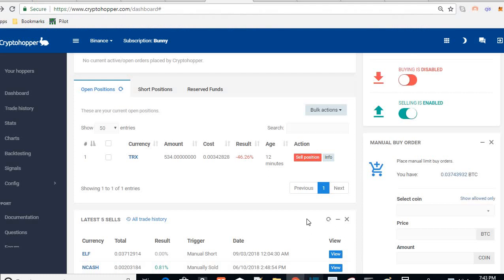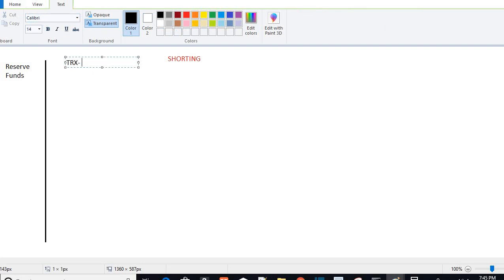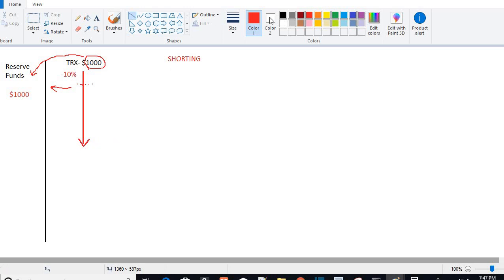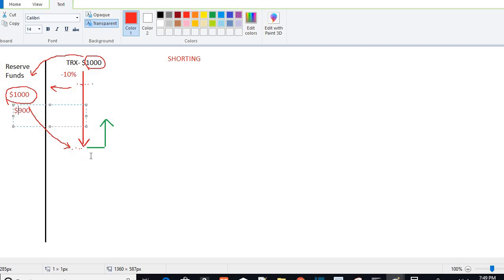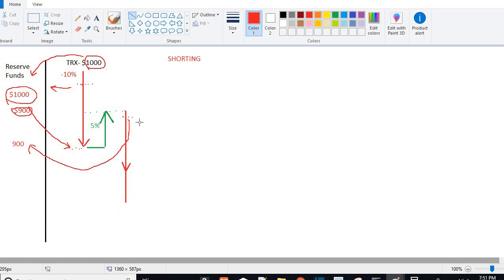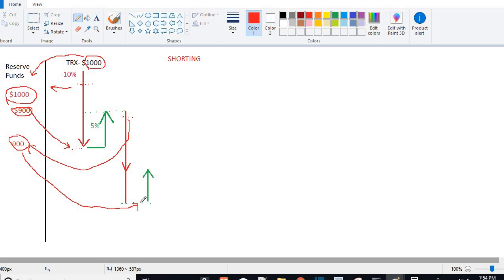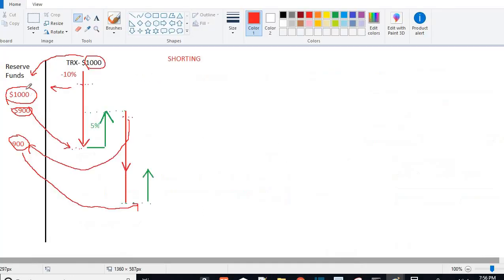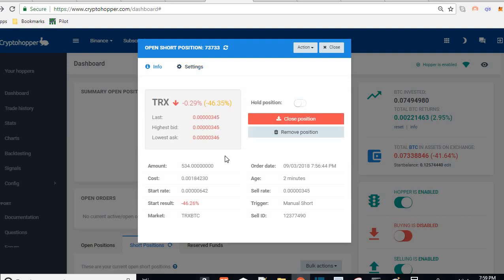Cryptohopper - SHORT-ing - Get out of Bags | Does it work??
This video describes how to use Cryptohopper "Short-ing" feature to get out of your bags and manage loss risk. It is a great feature! Check out more cryptohopper settings at my shop, or buy Cryptohopper below link.

39tkfE2my24Qd8KJMNxXUQdhp4ZQhEcRpo

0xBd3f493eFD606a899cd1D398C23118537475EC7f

Not a huge amount but steady and consistent with low risk. Very good in the long run. Cryptohopper has DCA also which can be used to handle risk. However I prefer Short sell method as it is much more effective than DCA method.